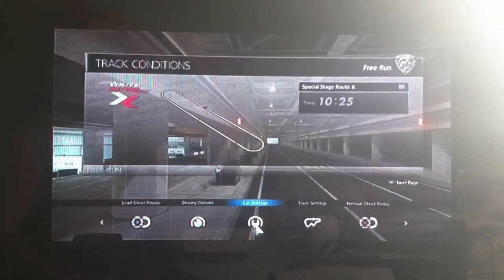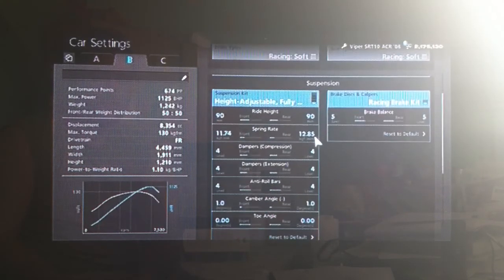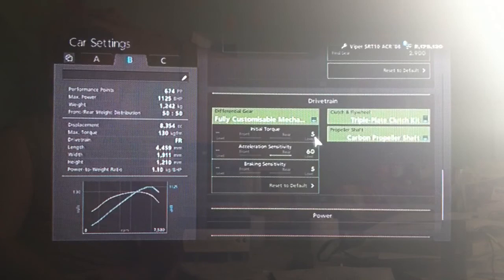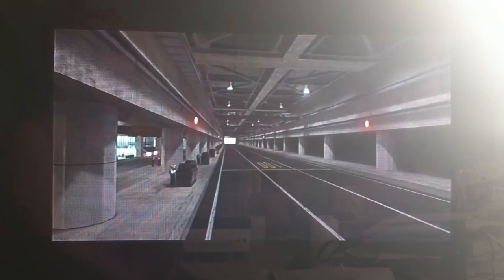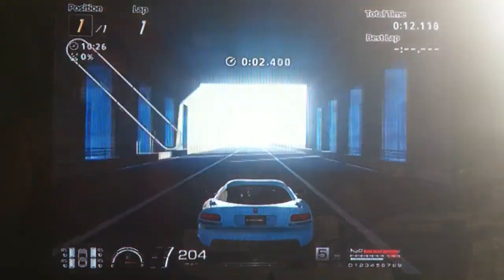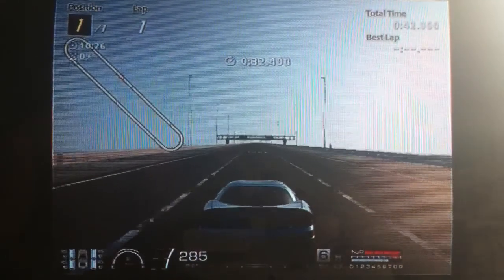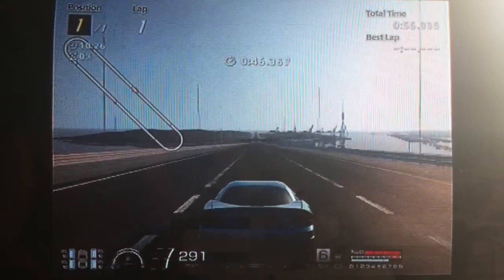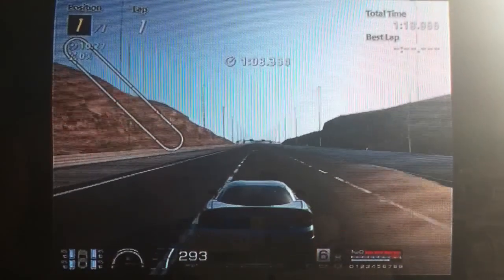GranTurismo 6 : 290+ MPH SRT Viper SRT-10 ACR Setup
A fast tune for the track based variant of the SRT-10...